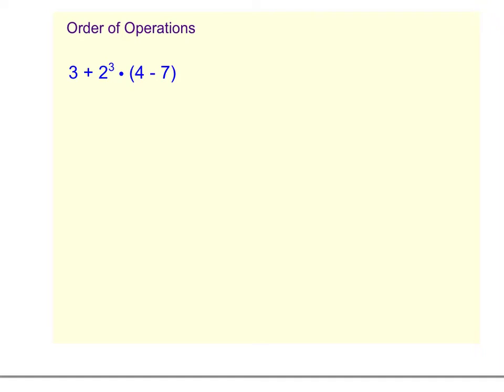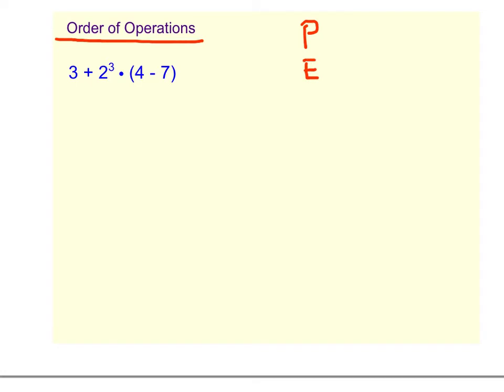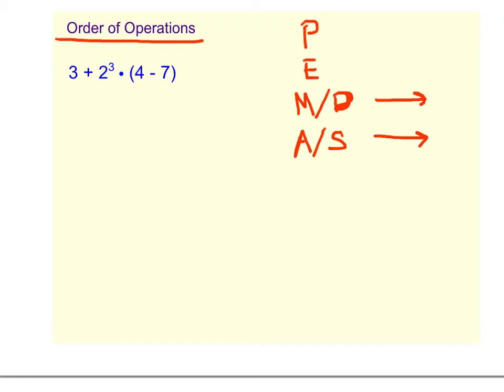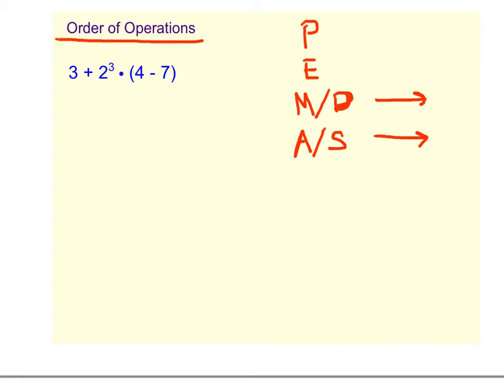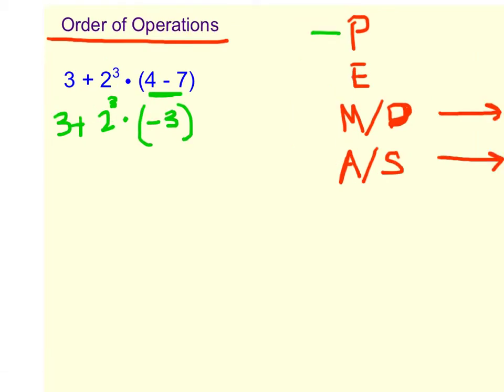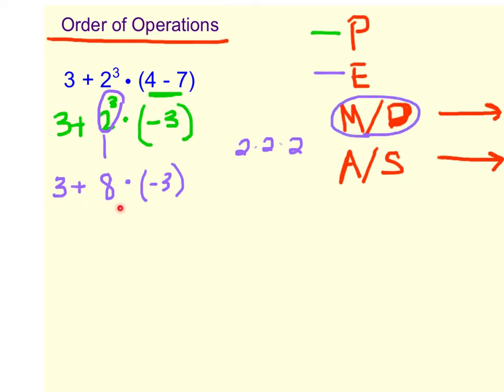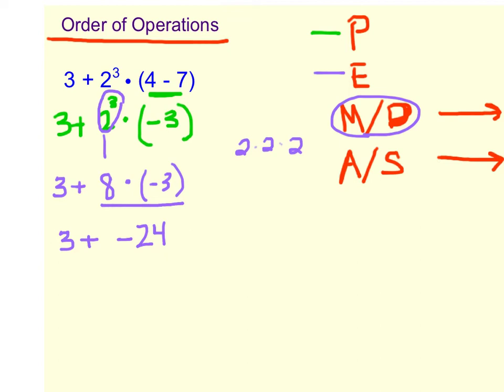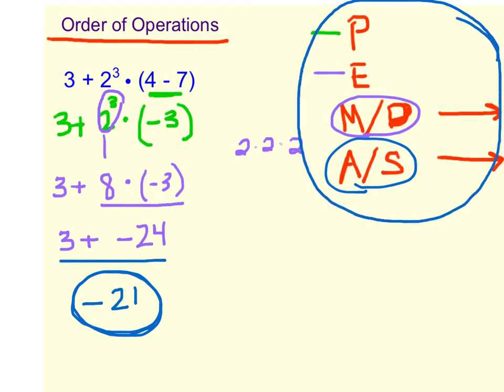Order of Operations (1)